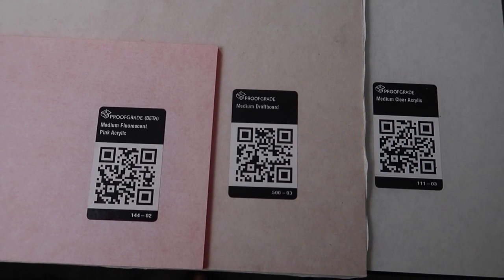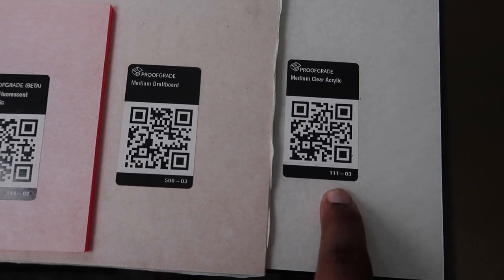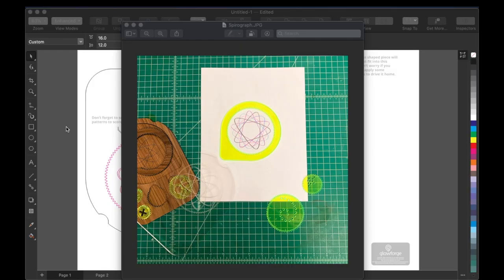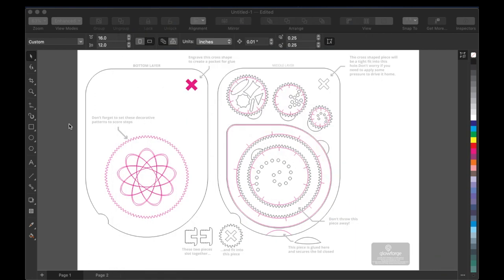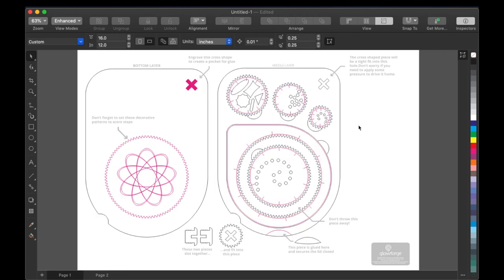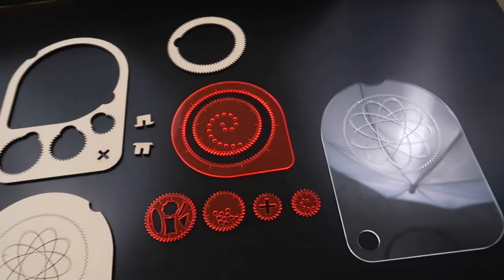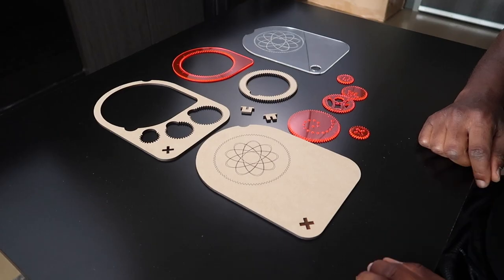Laser Cut Project: Spirograph using a Glowforge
This video is about making a spirograph that Glowforge provided for National Week of Making. I hope you enjoy.